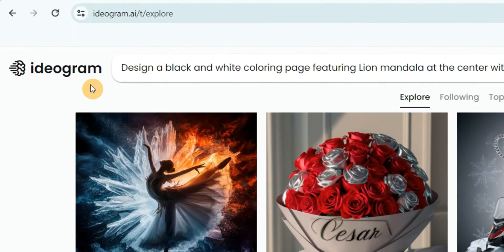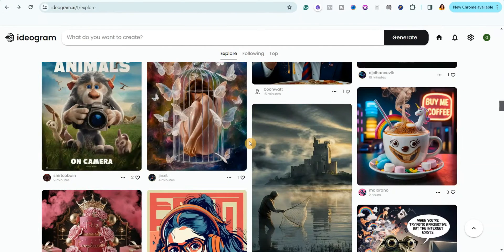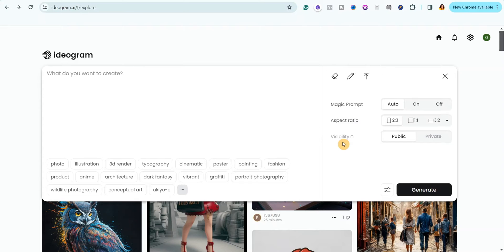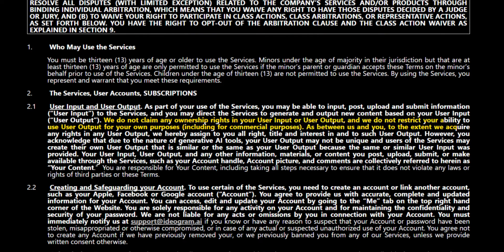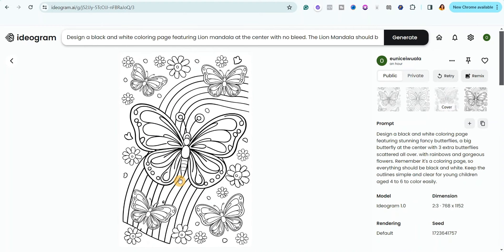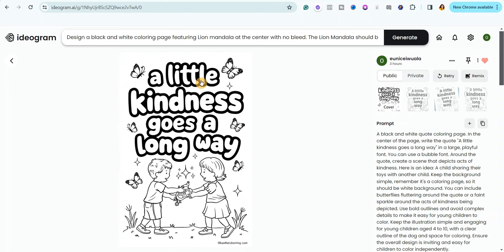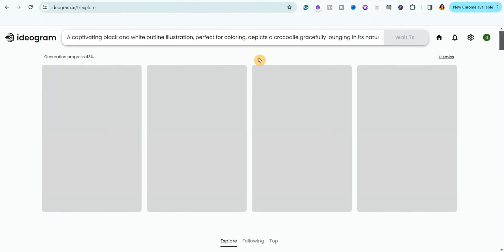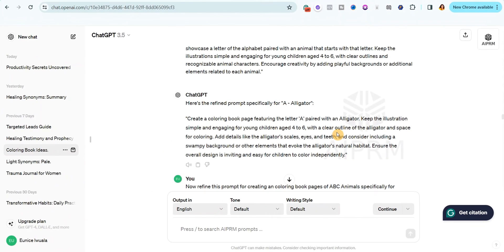How To Create Coloring Pages using AI | Create Coloring Pages with AI FAST ( It's Free)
How To Create Coloring Pages using AI | Create Coloring Pages with AI FAST ( It's Free). Are you looking for a way to create coloring book for kdp fast? Then you have come to the perfect video.

In this video, I show you how to create coloring book for kdp, so if you want to learn how to create coloring book for kdp with canva, then watch this video till the end.

You may probably already know how to create coloring book with leonardo ai, but this tutorial on how to create coloring book for kdp using ai will be a game changer for you. And the best part is, it’s also free to use and you can use it commercially.

Learning how to create coloring books is pretty simple, but even if you already know how to create coloring book in canva or maybe even how to create coloring pages in canva, this video will still be of great help to you.

Looking to learn how to create coloring books to sell on Amazon? Even if you know how to create coloring books fast with leonardo ai for Amazon KDP, this tutorial on how to create coloring book with Ai will be a game changer for you. Guaranteed.

kindle direct publishing is a great business opportunity to make passive income, and you can start this side hustle even if you’re working a 9 to 5 job. Easily sell books on amazon and make cool money.

Are you finding ways on how to create unlimited kid coloring book fast for kdp using free ai tools? or how to create unlimited adult coloring book fast for kdp using free ai tools? or Even if you know how to create coloring books fast with book bolt and midjourney for amazon kdp, this video is still the perfect one for you.

With this method, you can learn how to create coloring pages to sell on etsy. Create low content books kdp, yes, create coloring book, coloring pages and sell on etsy.

And also coloring book kdp. See this as your kdp coloring book tutorial. The good news is, you don’t need to learn how to create coloring pages in photoshop, with this method, you can easily learn how to create coloring pages using ai because this tutorial on how to create coloring pages with ai is very simple and easy to understand.

What are you waiting for? Learn how to create coloring book for kdp and start making cool money.

Even if you know how to create coloring book in canva or how to create coloring book for kdp with canva, this video will still be useful to you because you can edit your coloring book pages in canva to edit them.
This is a very detailed tutorial that can help you to generate coloring book pages.

Use This Free Website And Create Unlimited Quote Coloring Book Pages Fast For Kdp In 10 Minutes

EARN $500 DAILY Using GOOGLE BARD AI FOR FREE *Simple Copy & Paste* - Make Money Online 2024